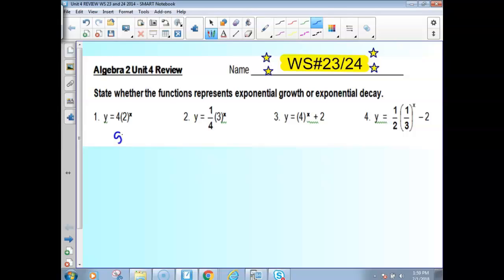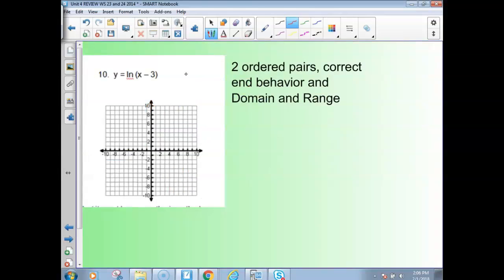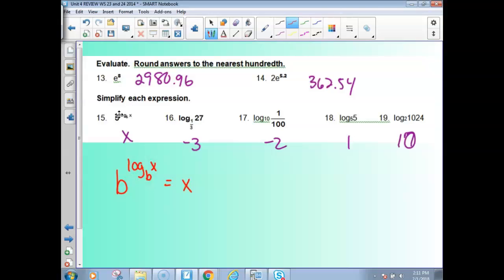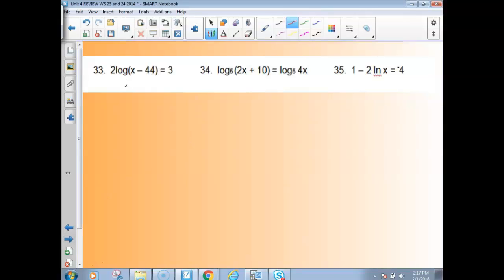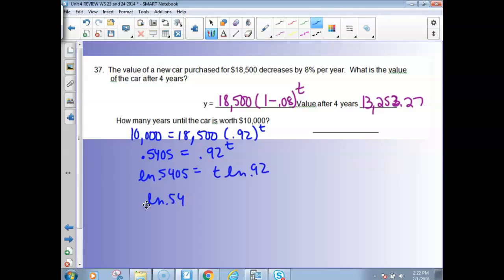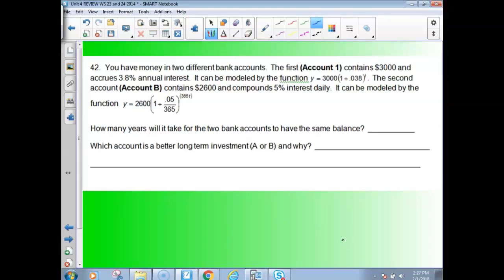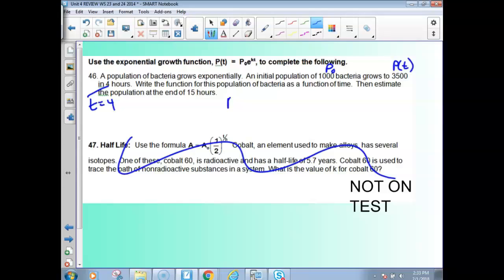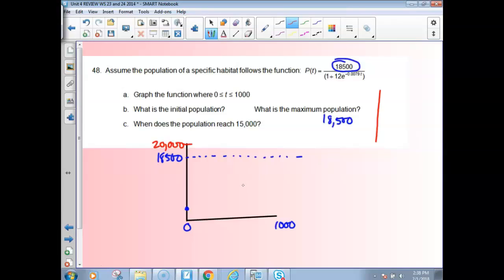H Alg 2 Unit 4 Review